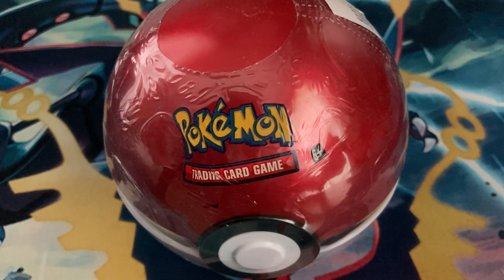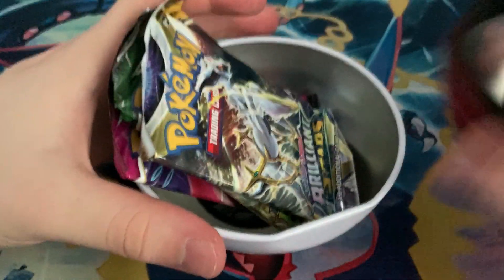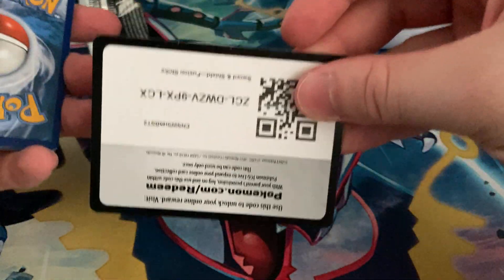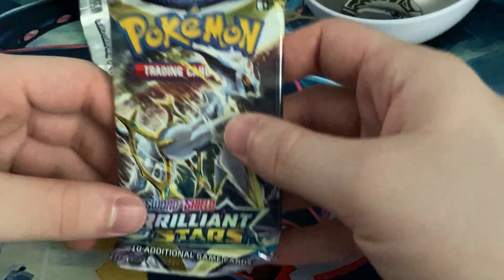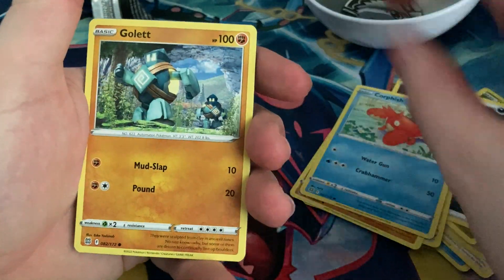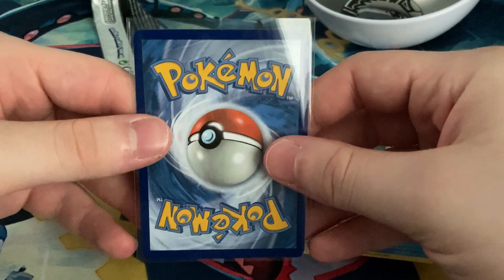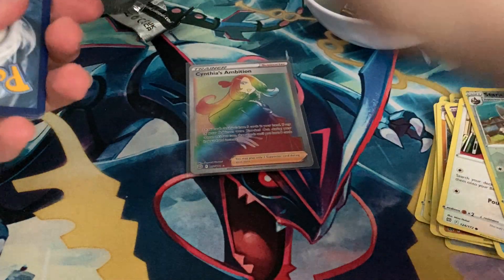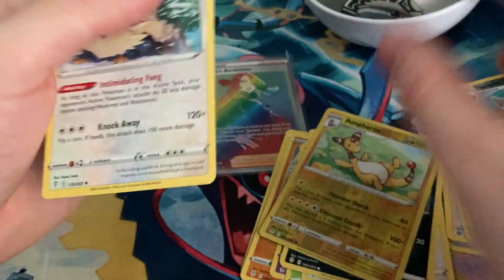What packs come inside of a J21 Pokeball Tin? - Pack opening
Opening up a J21 Pokeball tin